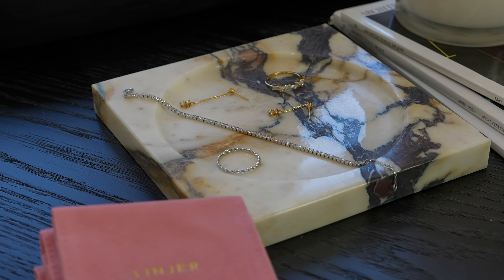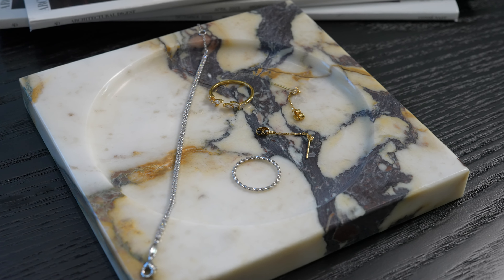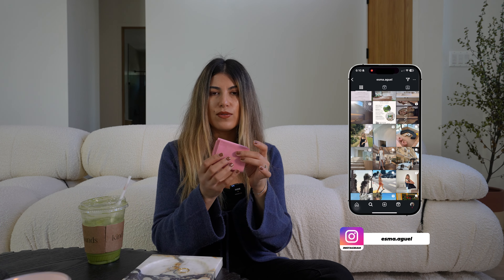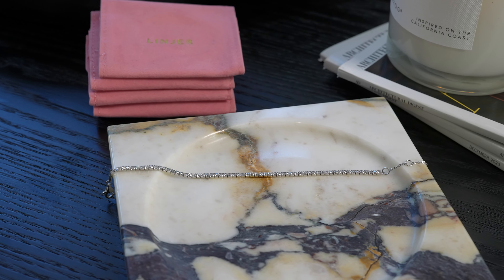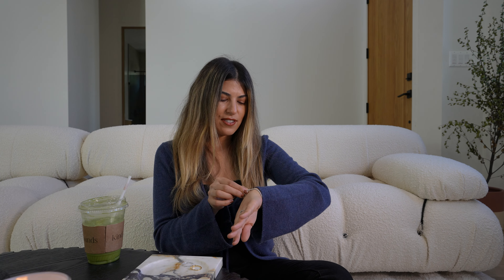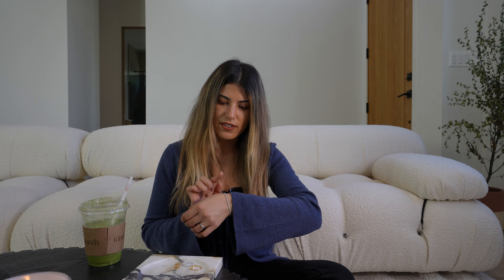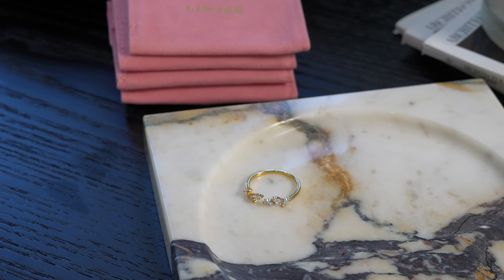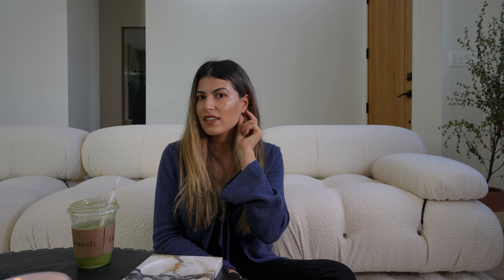Linjer jewelry selection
Today’s video is about Linjer’s jewelry selection to gift to yourself or your loved ones.

I am wearing:
- Tennis Bracelet Silver - Silver
- Open Leaf Ring - Ada - Gold Vermeil / 8
- Chain Earrings - Ella - Gold Vermeil
- Twist Ring - Dagmar - Silver / 8

The designs and quality is beautiful and the prices are very affordable.

Let me know which one you prefer.
Have a happy holiday season.
Esma